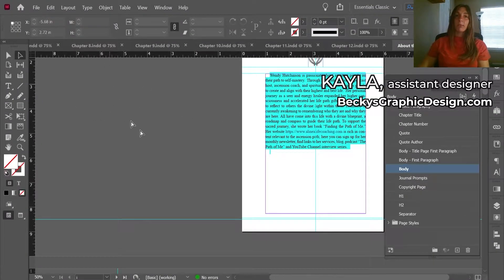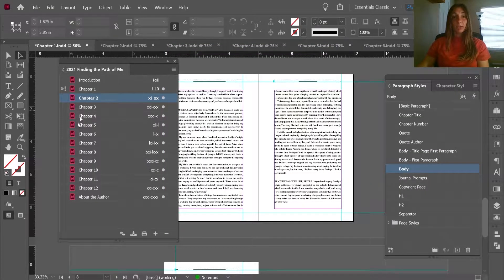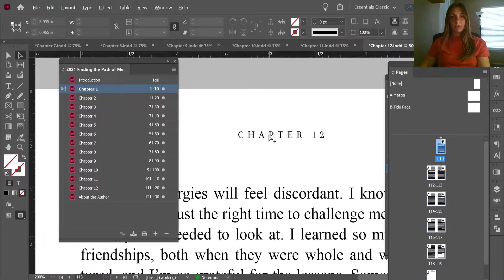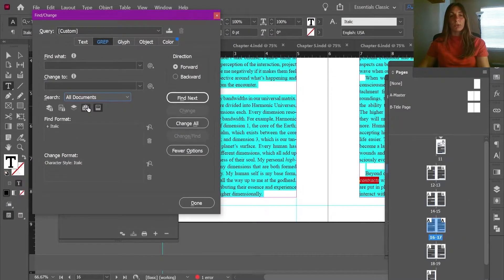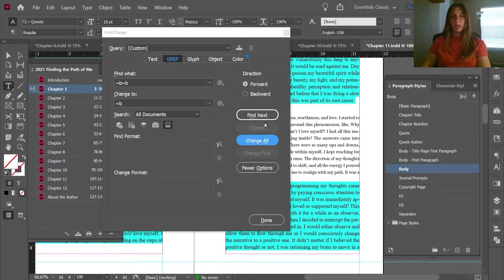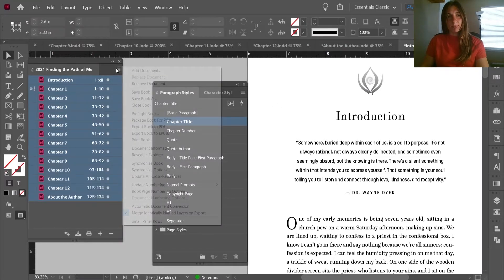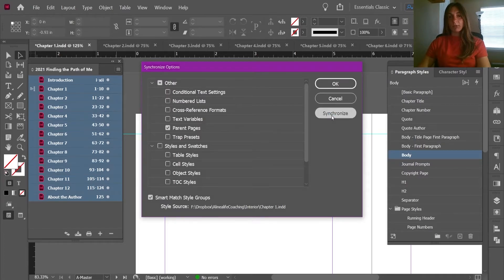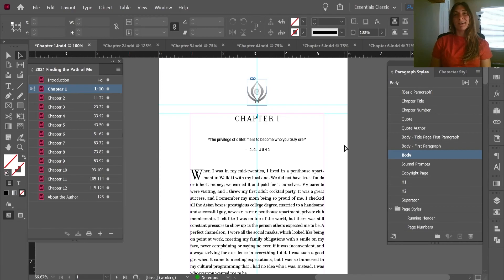InDesign • How to Quickly Style a WHOLE Book • Interior Print Design Layout Process || PART TWO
This is a video for fellow graphic designers who are looking to speed up their book layout process. In this video duology, I am able to style (not design!) an entire book in about an hour.
I also answer some questions about InDesign features (& errors and how to bypass them.) Why does InDesign use the wrong style when I import and place a Word document? Why is my text always highlighted? How do I keep italic and bold formatting when importing to InDesign? How do I save all my book documents at once rather than saving them one at a time?

0:00 - Intro
00:10 - Creating a Book Document
00:40 - Adding Chapters to the Book Document
01:57 - How to Change Page Numbering
03:09 - How to Make Dynamic Running Header/Folio
04:05 - How to Rename Sections in Pages
06:03 - Save All Documents at Once
06:47 - Apply Italic Character Style to All Documents
08:41 - Overset Text, Red Box with Plus Sign
09:46 - How to Remove Manual Line Breaks with GREP
10:46 - How to Remove Tab Characters with GREP
12:50 - Exporting Book as PDF
13:20 - Exporting Book PDF for IngramSpark or KDP
13:46 - Using Synchronize to Update Master Pages
15:38 - Using Synchronize to Update a Style Across the Whole Book

BeckysGraphicDesign.com